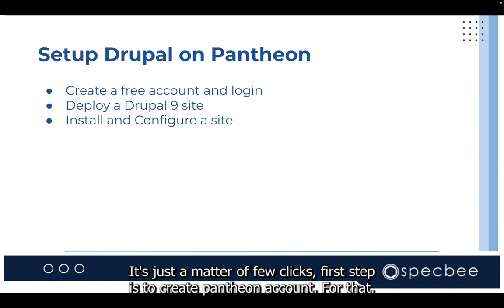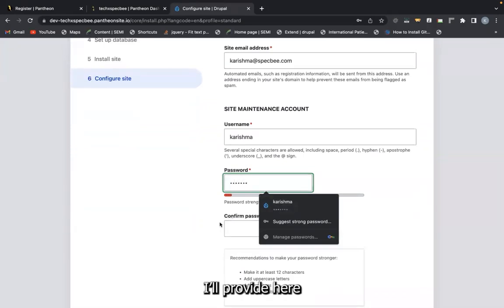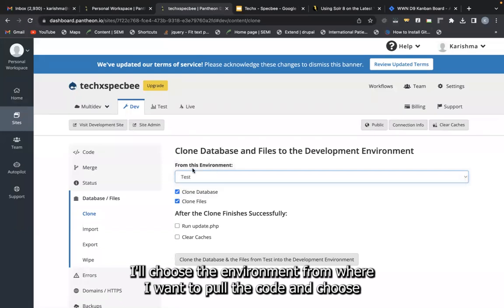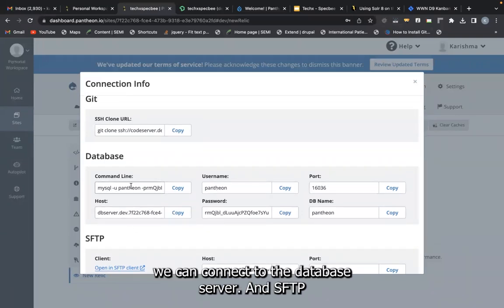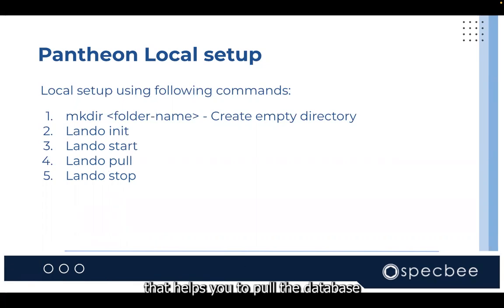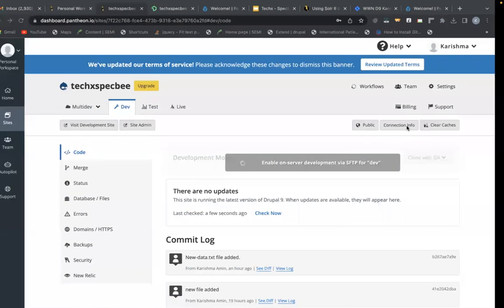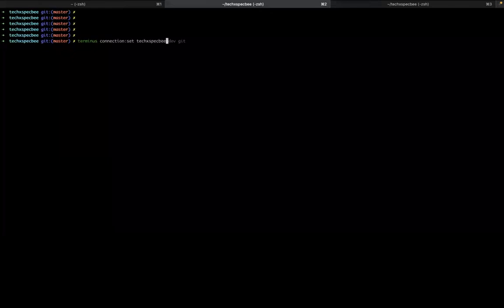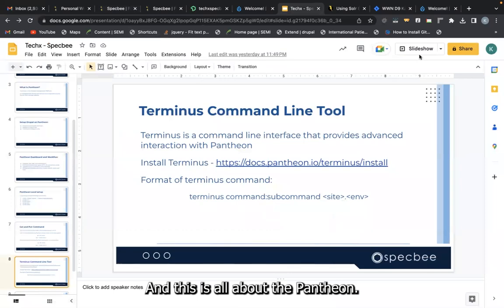How to Setup a Drupal Site on Pantheon from Scratch | TECHX | SPECBEE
What makes Pantheon a great match for Drupal? Learn how to set up a Drupal site from scratch on Pantheon, while discovering useful local setup tips and interesting commands!